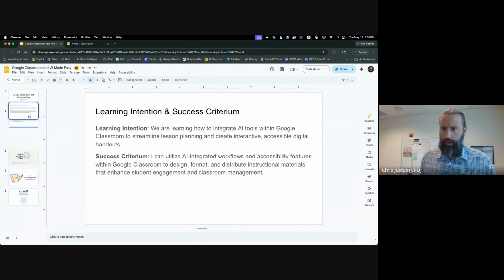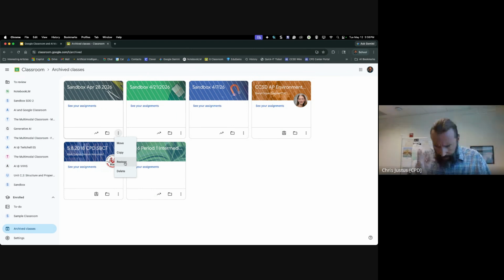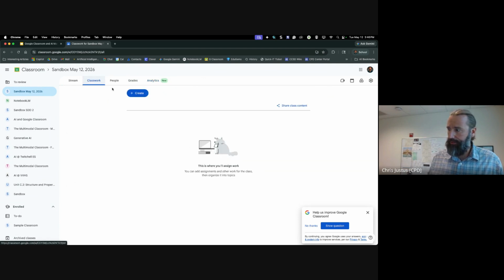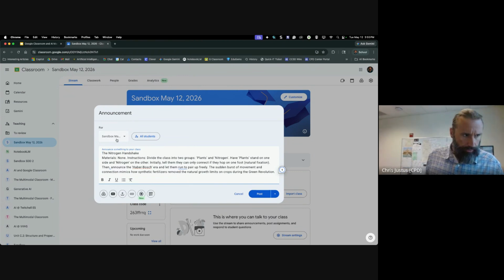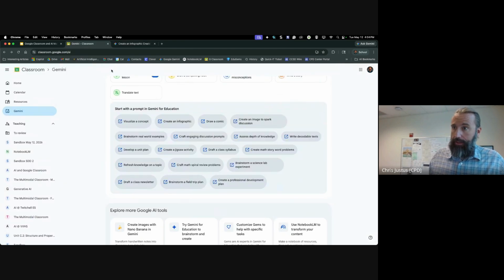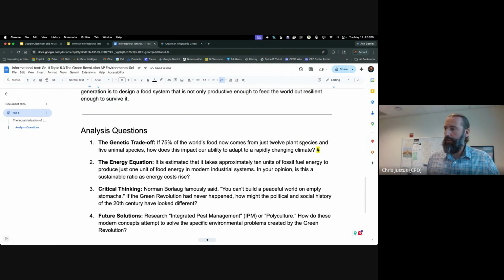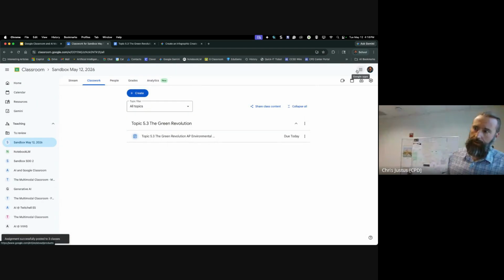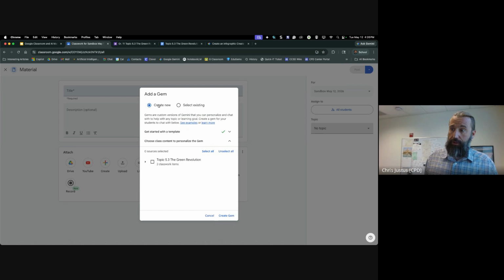Google Classroom and AI Made Easy · 12 May 2026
Video Chapters
· 00:00 Introductions
· 04:11 Overview of the Classroom Dashboard and Setting up a Classroom "Sandbox"
· 10:38 Overview of Classroom Features
· 19:37 Using Gemini in Classroom to Craft a Compelling Hook
· 28:21 Creating a Visual and Writing Alt-Text with Gemini in Classroom
· 35:58 Writing Informational text and Creating a Digital Handout
· 46:01 Creating an Assignment in Google Classroom
· 51:59 Generating a Quiz in Forms
· 56:15 Adding a Gem to Your Google Classroom